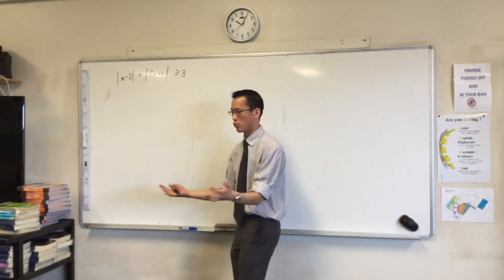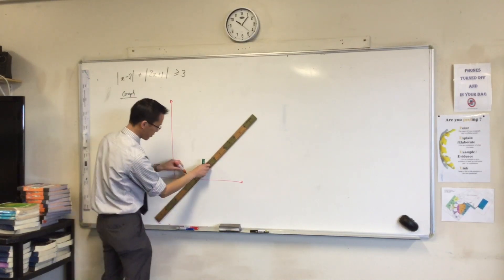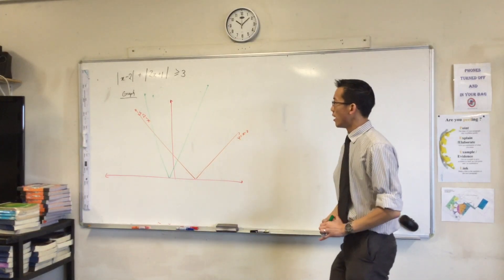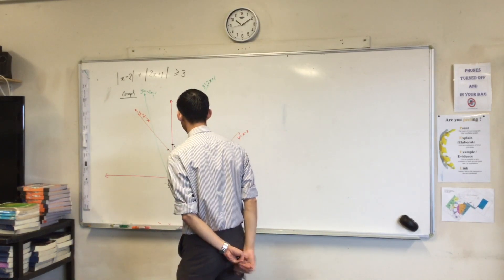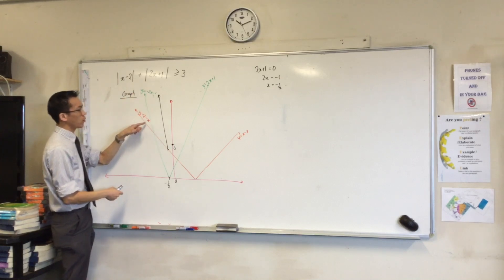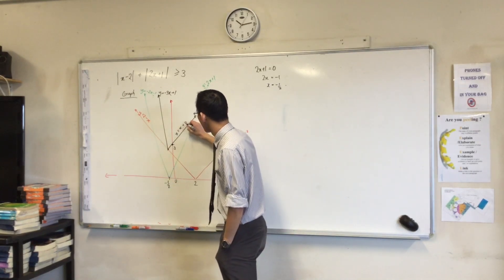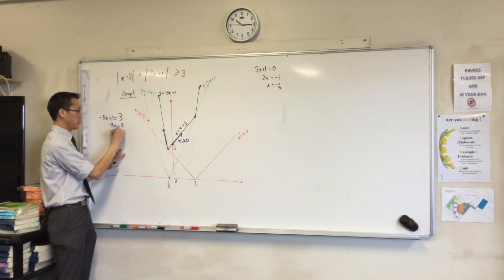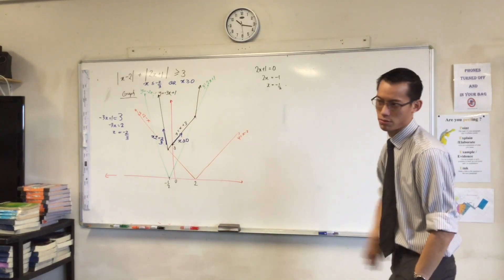Graphical Solution of Absolute Value Inequality |x-2 |2x+1| ≥ 3